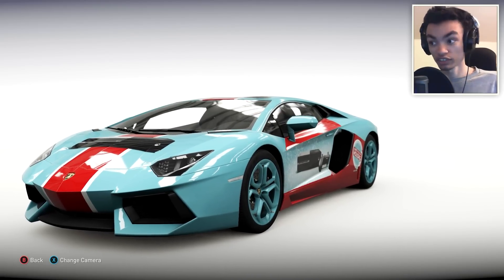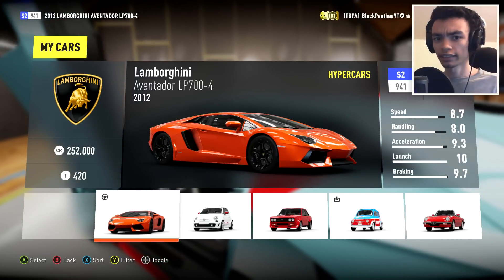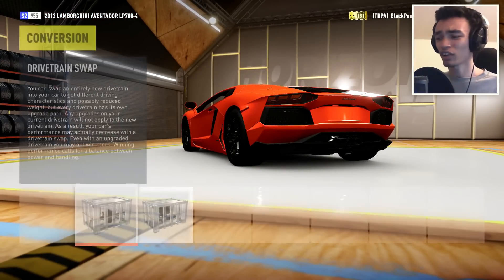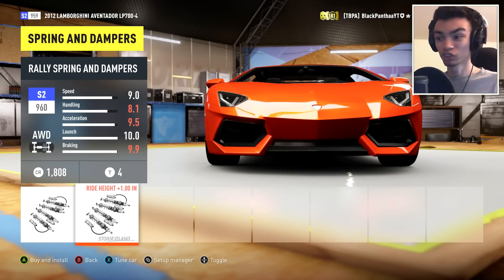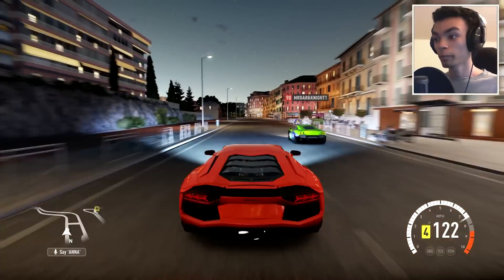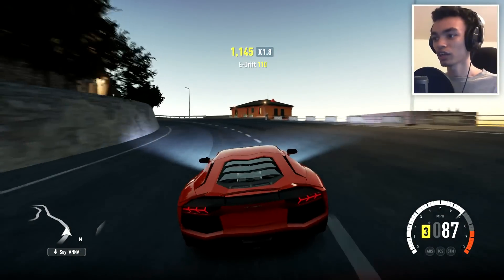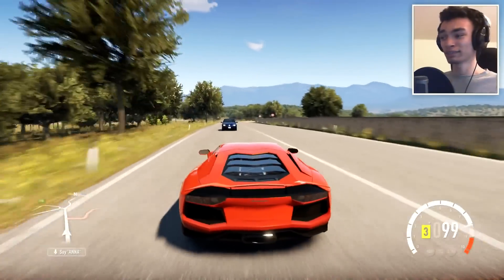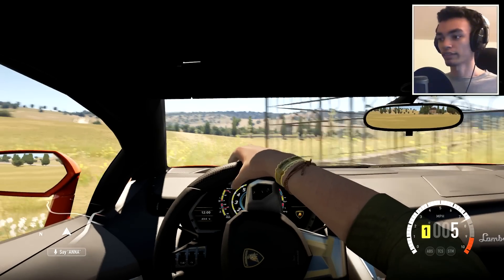Lamborghini Aventador Build... Yes Kinda Like KSI's | Forza Horizon 2 Adventures #8 (Facecam)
Well I didn't design it to be like KSI's... but it looks stock like his so WHY NOT. XD